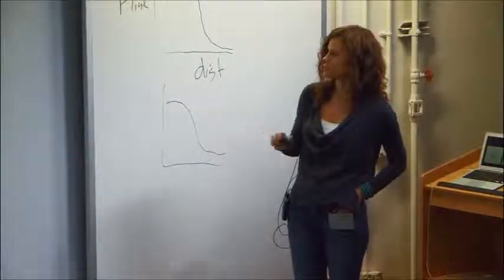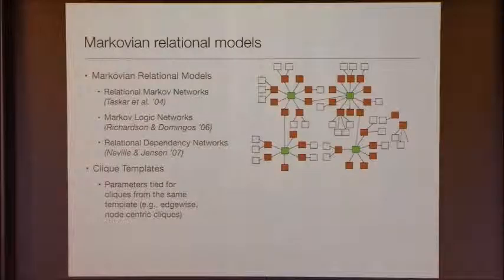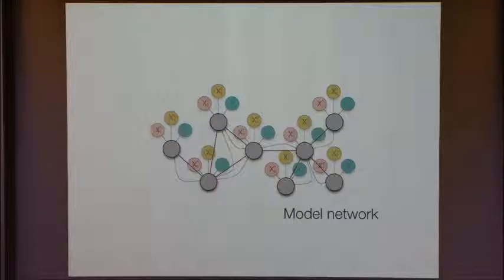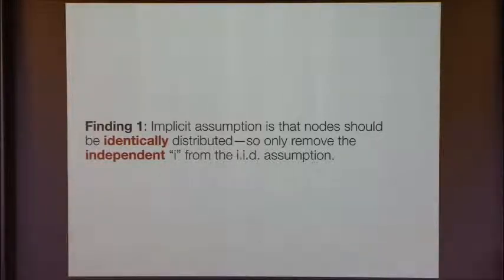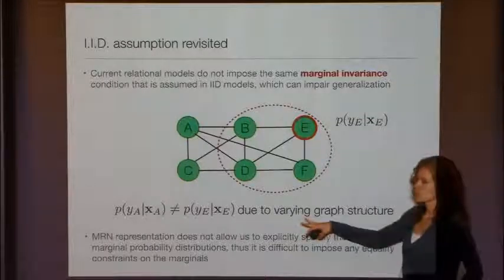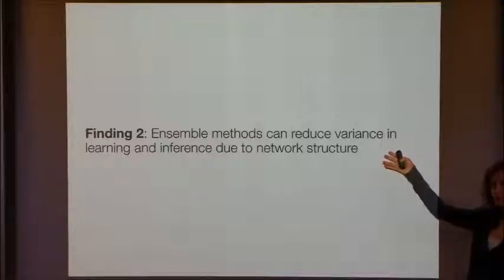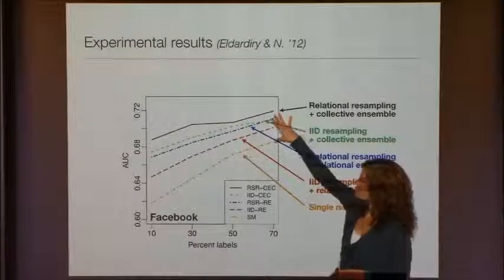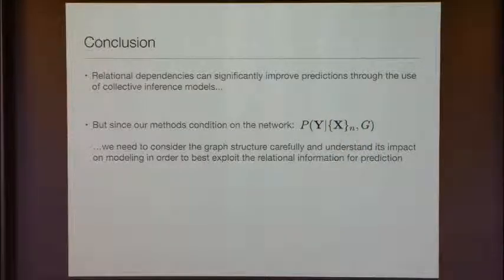The Impact of Network Structure on Relational Learning and Inference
Jennifer Neville, Purdue University